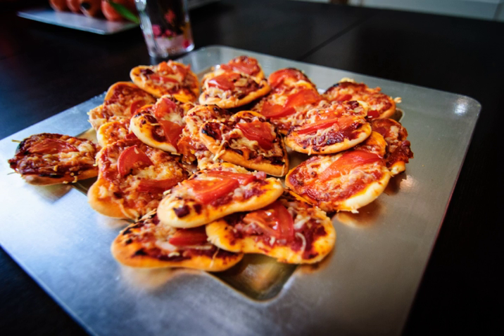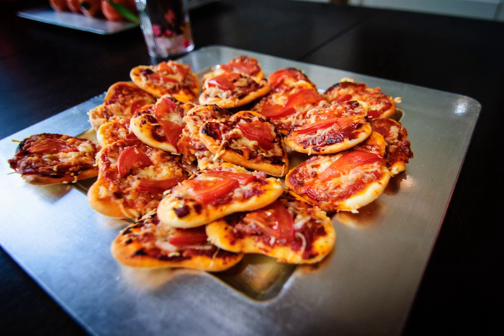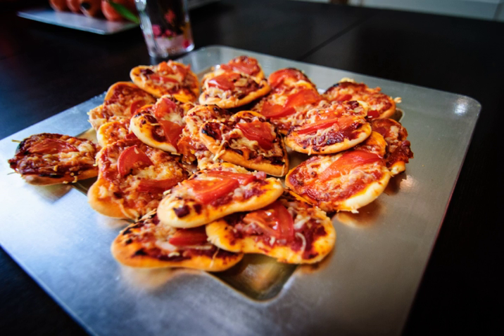Pizzetta | Wikipedia audio article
This is an audio version of the Wikipedia Article:
Pizzetta

00:00:11 1 Preparation
00:00:41 2 Service
00:00:59 3 See also

- Socrates

SUMMARY
A pizzetta (plural: pizzette) is a small pizza that can range in size as a finger food at around three inches in diameter to that of a small personal-sized pizza.